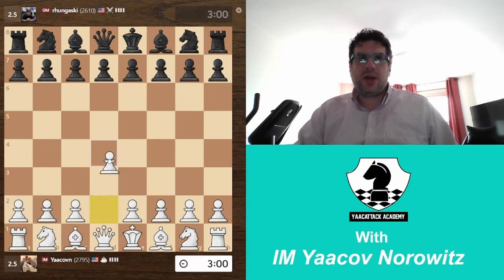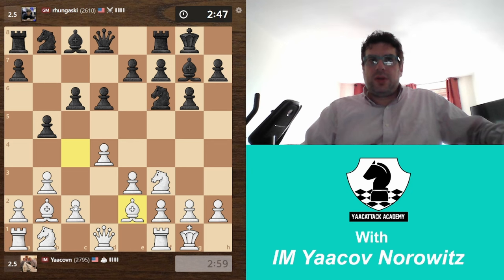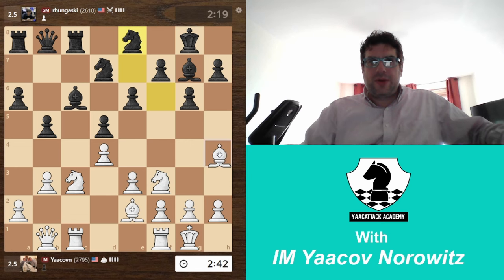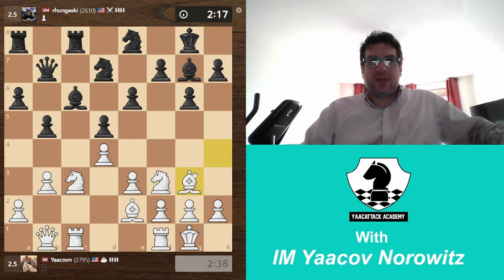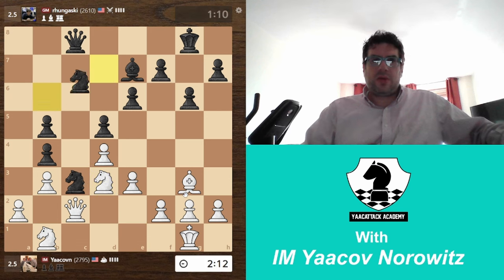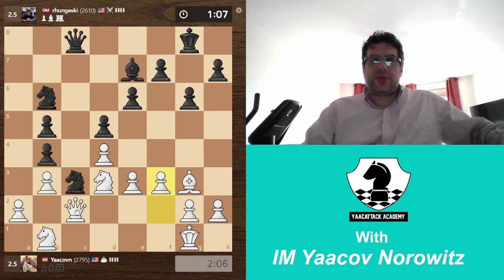GM Robert "rhungaski" Hungaski Vs. YaacAttack; can we survive?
Video is a full game from the:
Part 2: Another Internet Tuesday! The Tech is back in the saddle!

Laugh, cry & bite your nails!

You'll never know what you'll get!

Extra Bloopers and just pure Dacha Fun & Mayhem!

Yes also lots of Silly stuff!

Enjoy a little Gezunt!

Twitch Style!

More Games! More Fun! More Dacha!

Want to learn more visit us at YaacAttack.com!

Please Hit "Like" for more Vids!!! :)

This is a freebie from the academy.

Also check us out on Chessable!